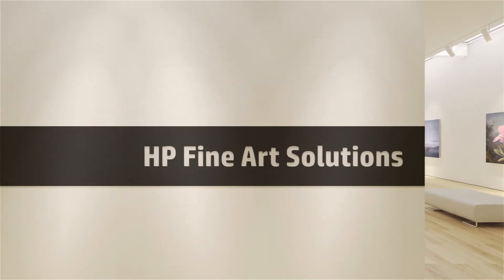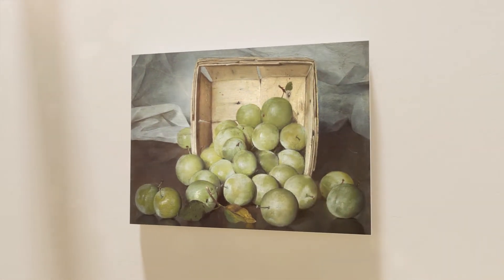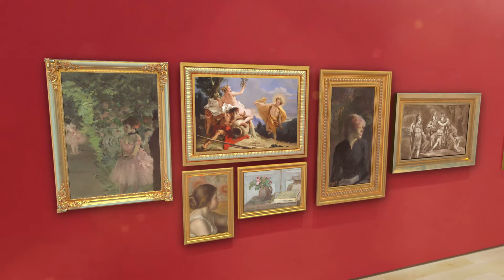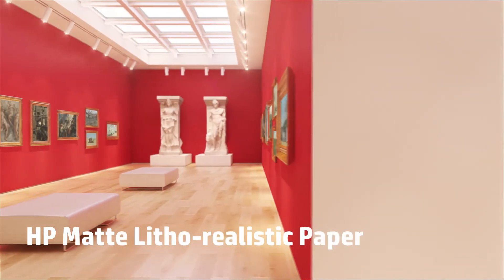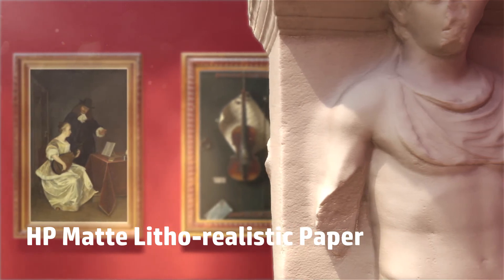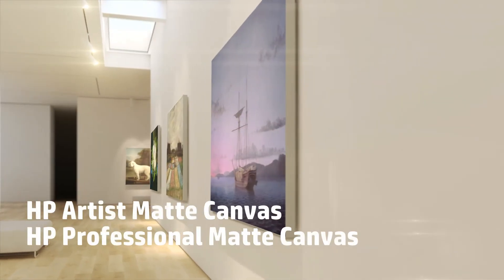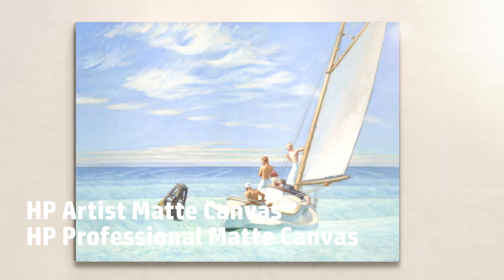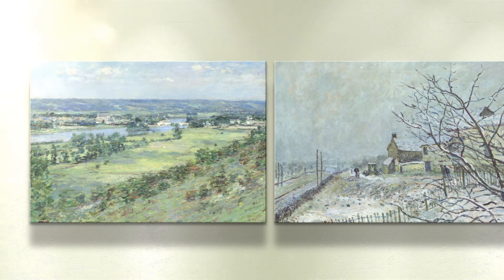HP Fine Art Solutions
HP Fine Art Printing Materials are designed to meet the needs of artists, photographers, galleries and interior designers—from museum-quality displays and limited-edition prints to cost-effective artwork for home and office decor.

HP Matte Litho-realistic Paper—is the top choice for many artists. It has a color-stable coating, and the look and feel of heavy, artist’s paper. HP Matte Litho-realistic Paper has no optical brighteners that reduce longevity and prints are designed to last over 200 years on this lignin-free, buffered paper.

HP Artist Matte Canvas—produces true artistic quality, with excellent image stability on a bright white, textured finish matte canvas.

HP Professional Matte Canvas—prints museum-quality, matte finish prints that stand the test of time.

To learn more about HP Fine Art Printing Materials, or to order, contact your HP Large Format Media Specialist at , or email .